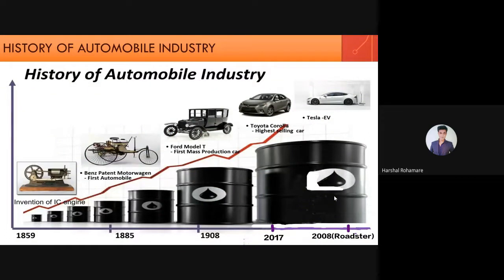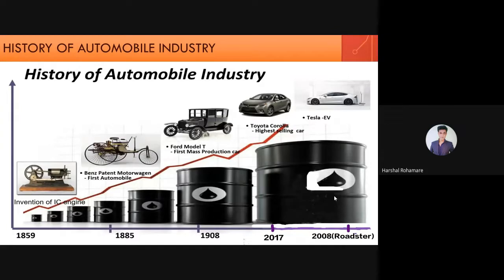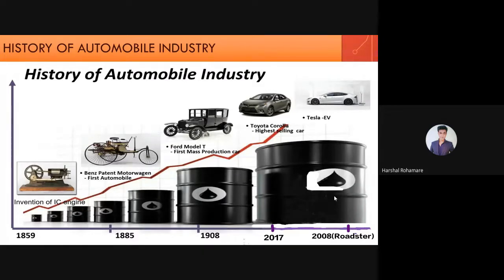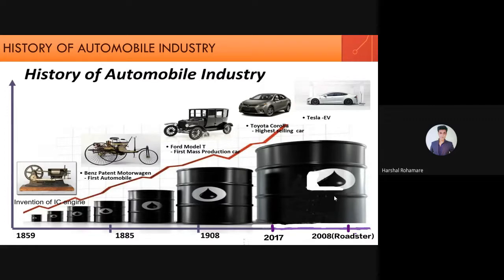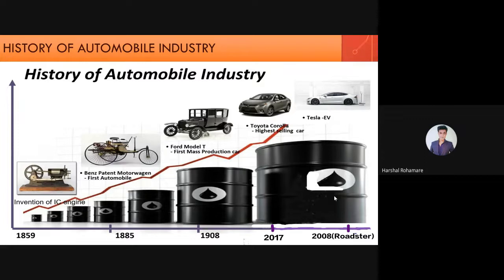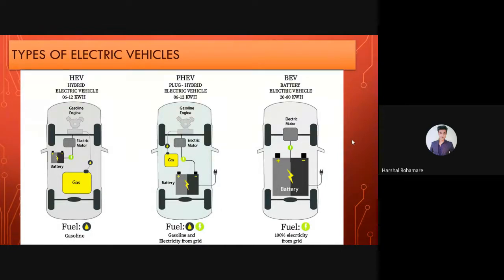Battery Management system Lecture1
Unit no 3 _Battery Management system Lecture1